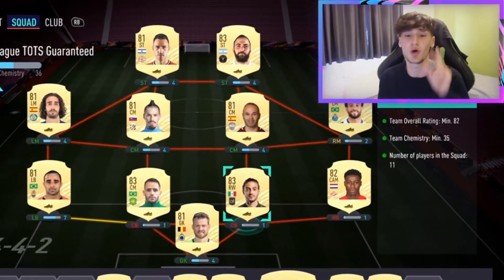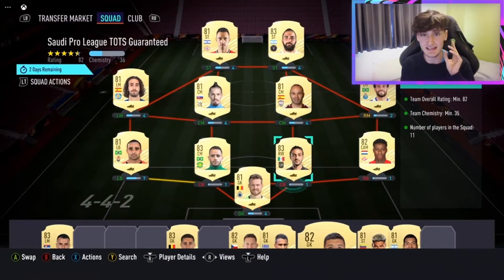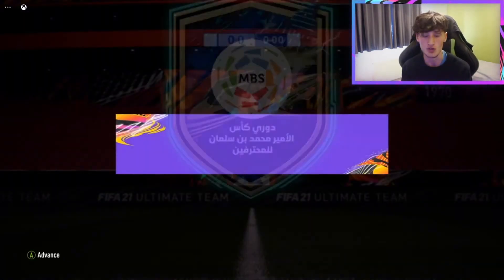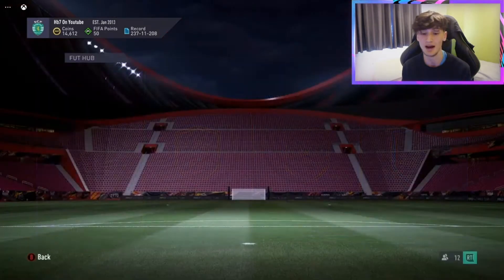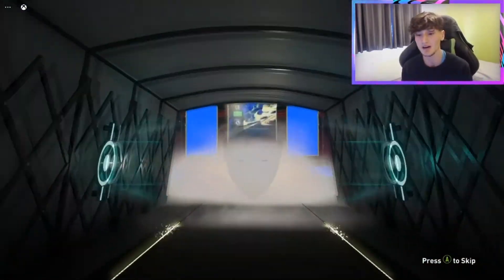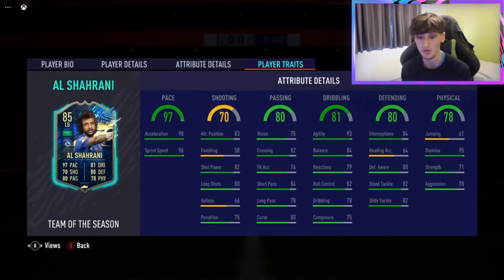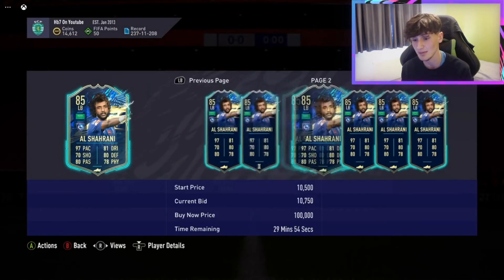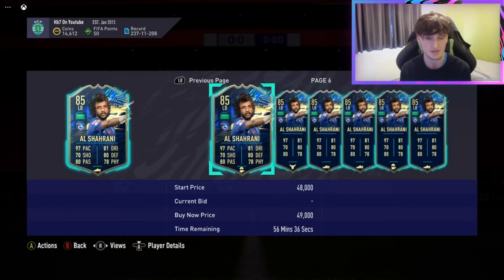My GUARANTEED Saudi Pro League TOTS PACK! 🤑